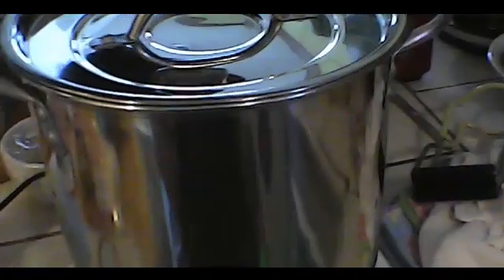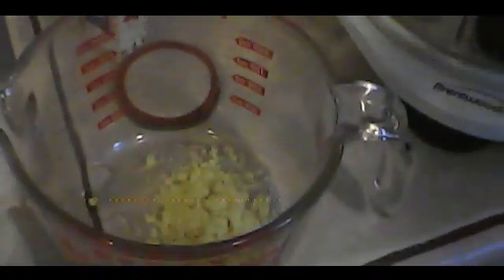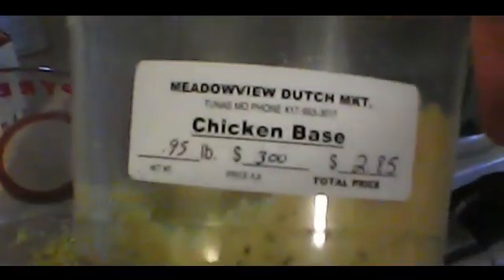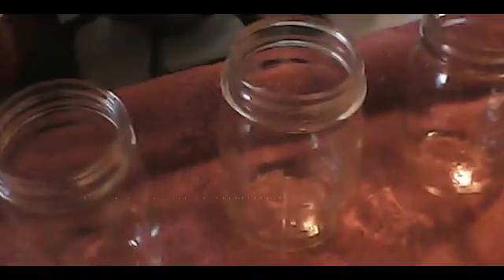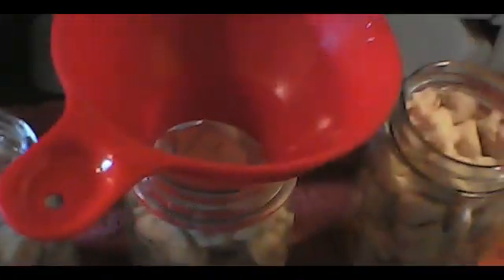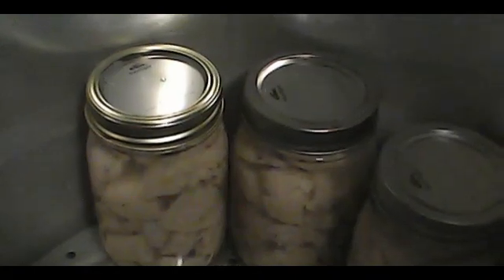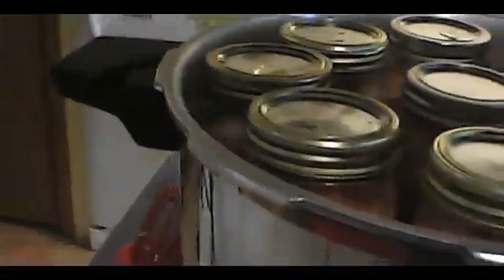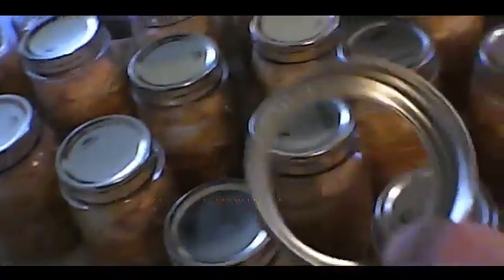Pressure Canning Chicken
Chicken too can be preserved in a pressure canner. Great convenience and food storage without taking up freezer space.